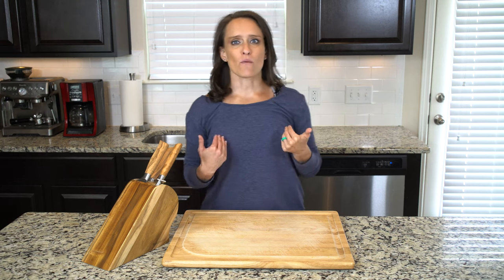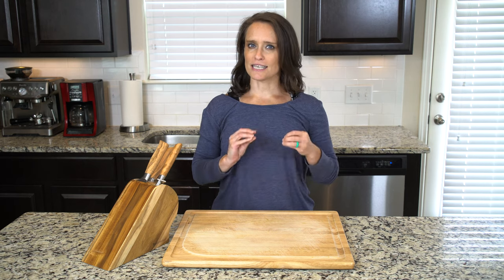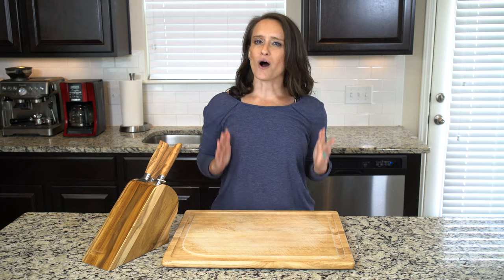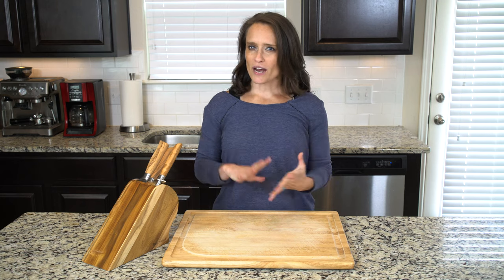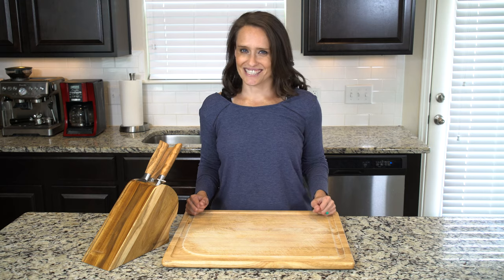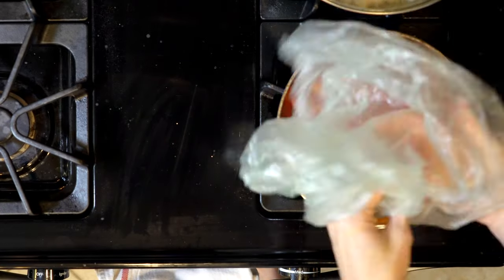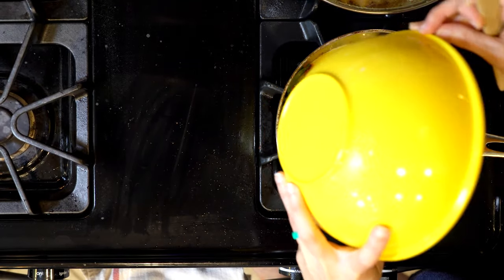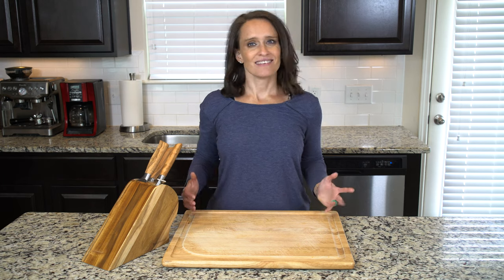FA 17 LAMBDA SpinachBellPepperScramble